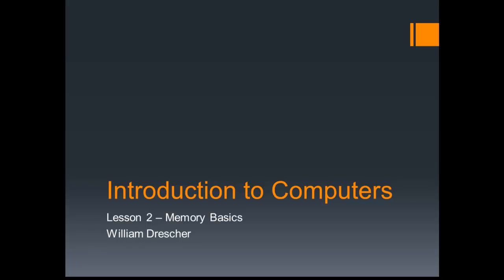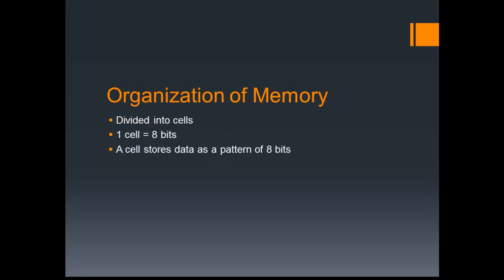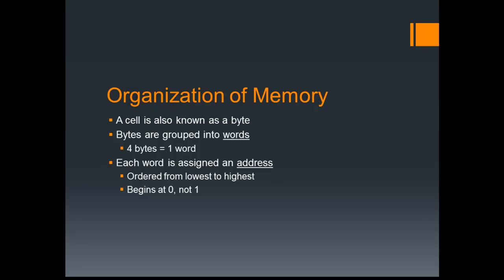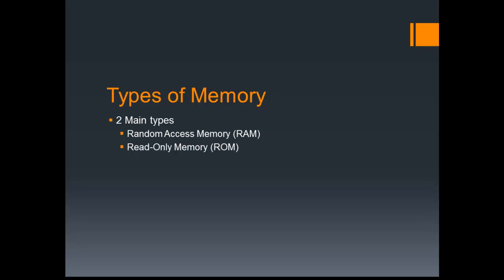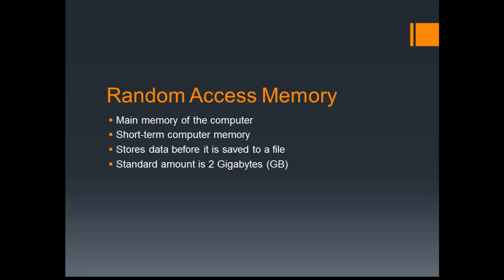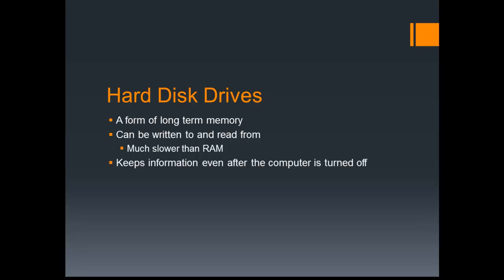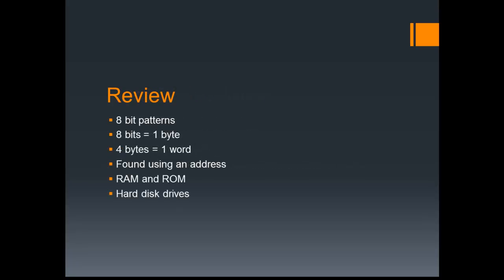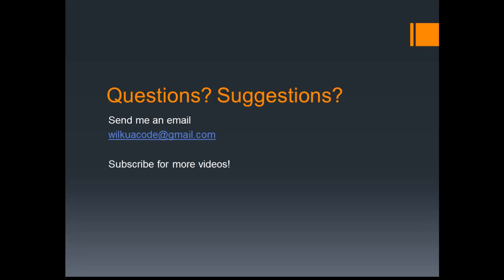Introduction to Computers - Lesson 2 - Memory Basics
In this lesson we will be talking about the basics of computer memory. We'll be talking about how memory works, how it is organized, and the different types of memory.